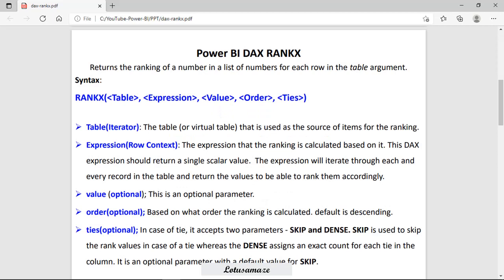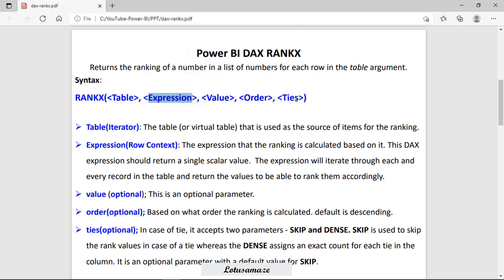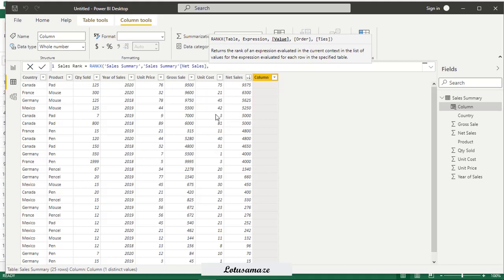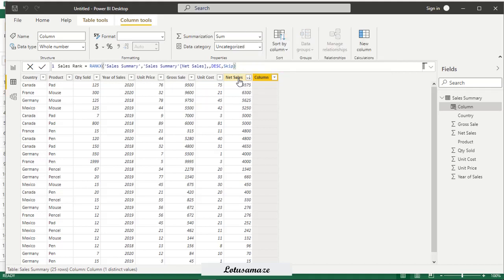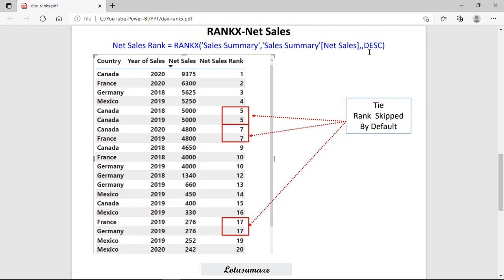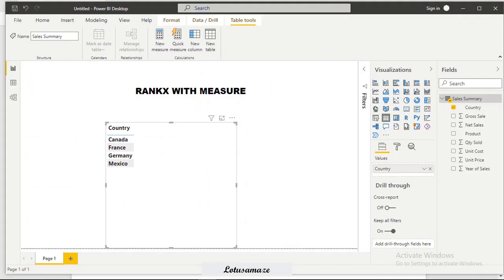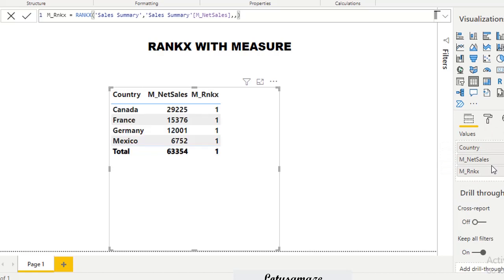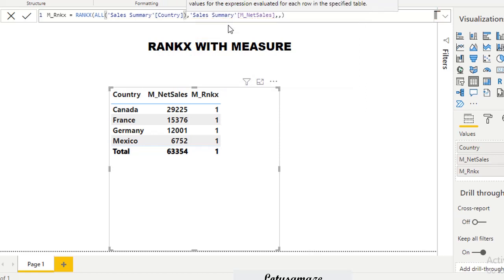How to rank using RankX in Power BI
What Is RANKX function in DAX in Power BI, How to perform RANKING Function in DAX in column and measure with examples.